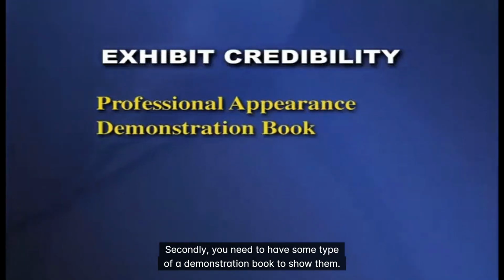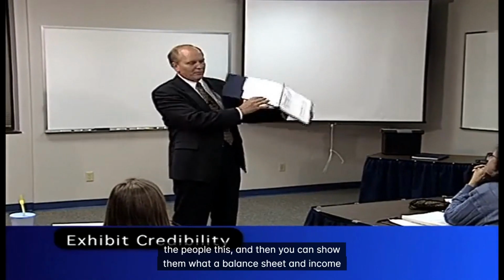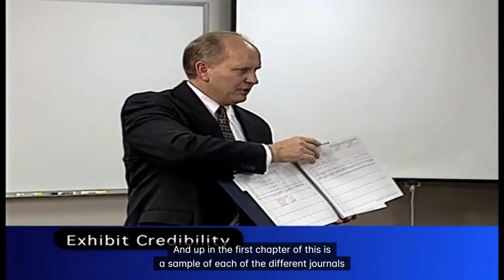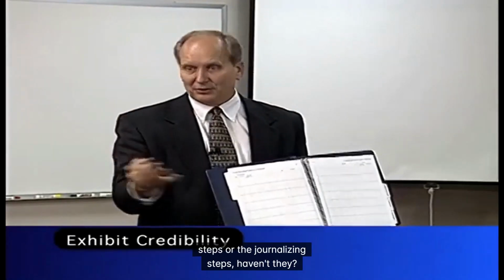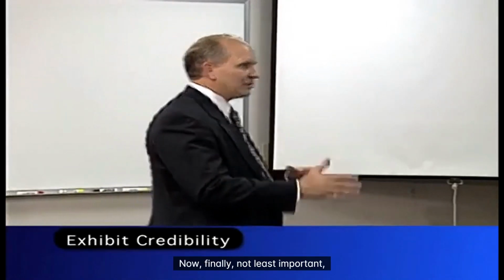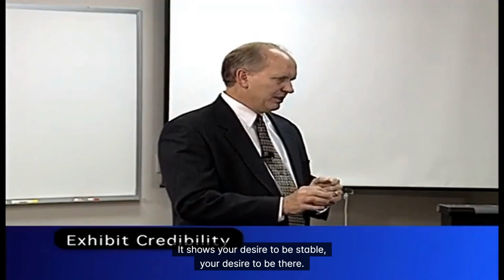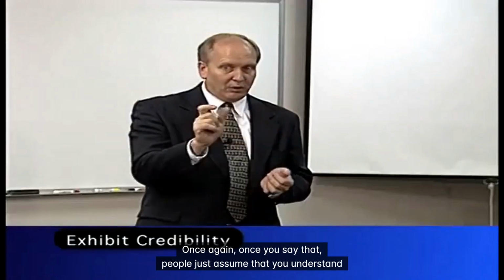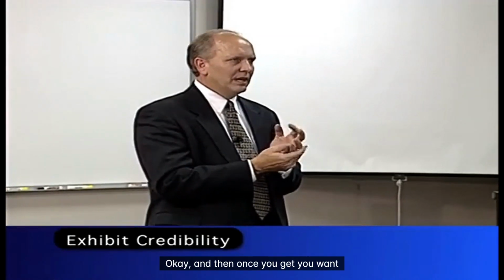Exhibit Credibility M4 S2 T5